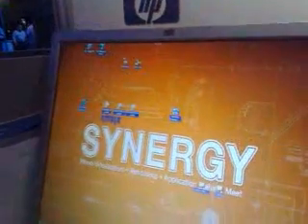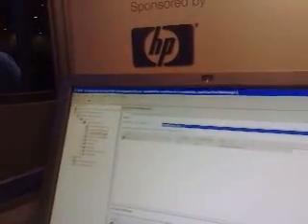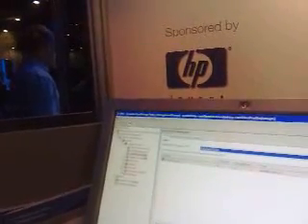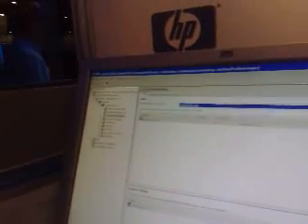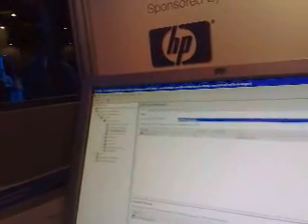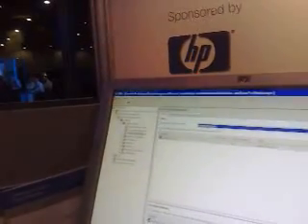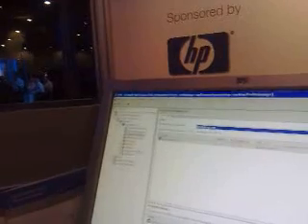New User Profile Manager for Citrix XenApp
Citrix User Profile Management for Citrix XenApp and XenDesktop with David Wagner at Citrix Synergy. (low audio for intro)